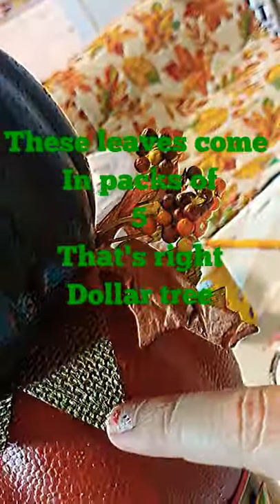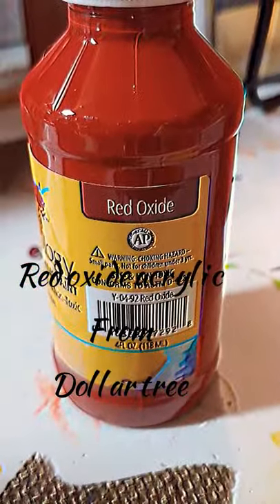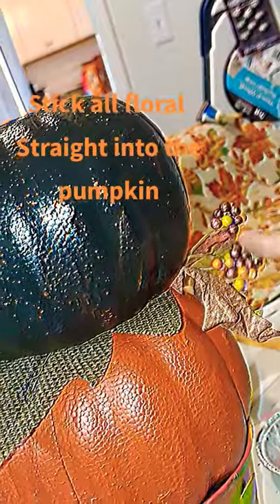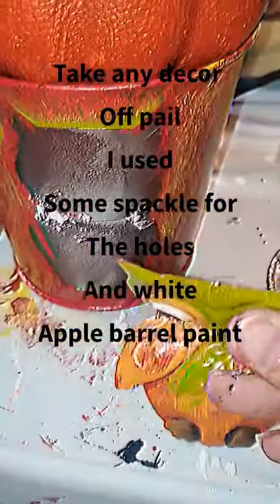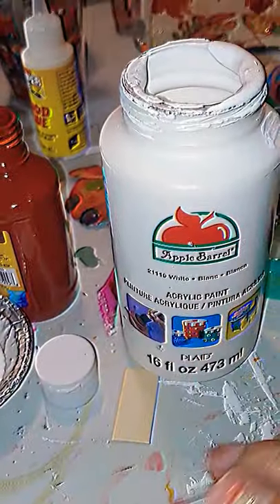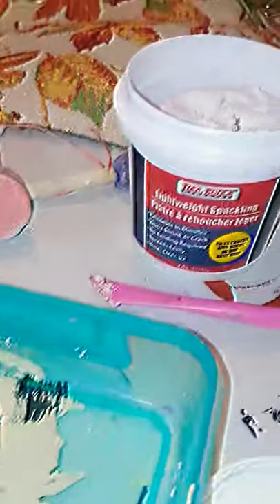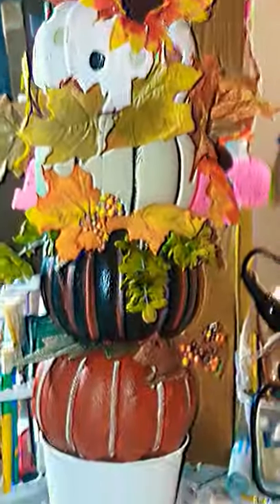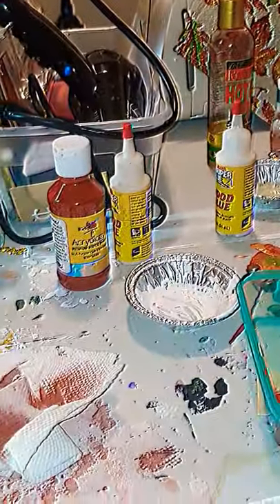pumpkin topiary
all items are in the video..
happy crafting y'all